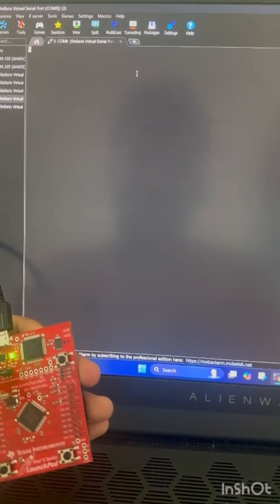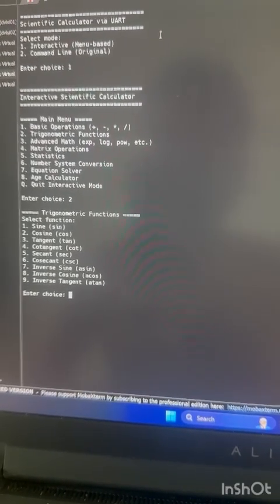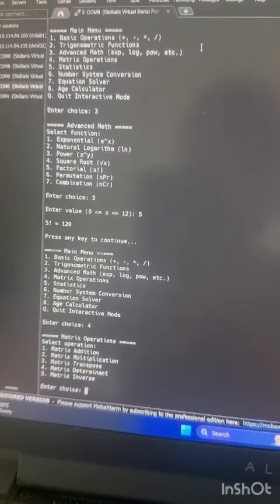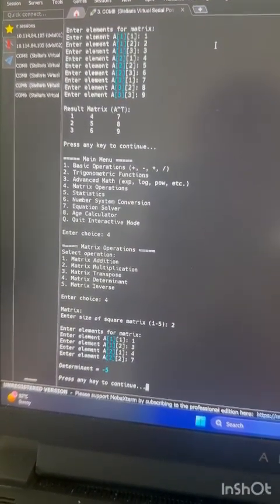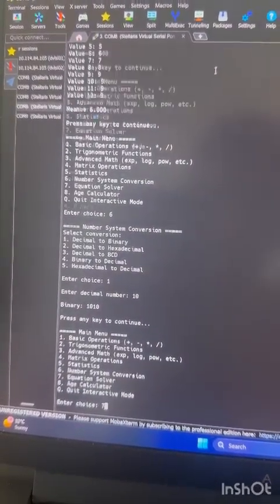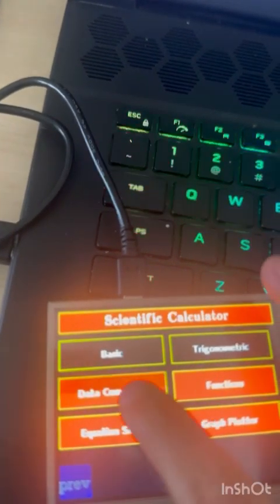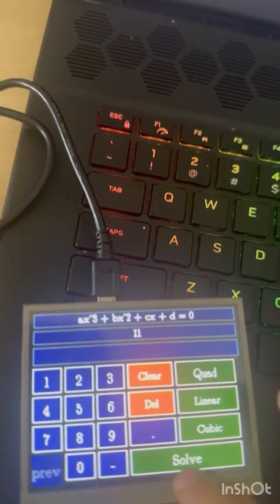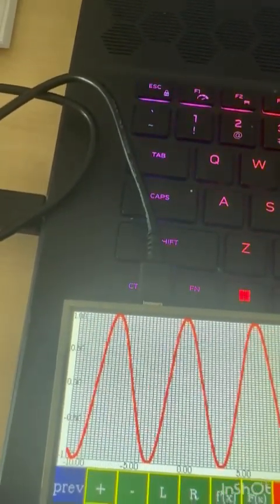Scientific Calculator with Custom Fixed-Point Arithmetic & UART Interface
embedded Scientific Calculator with Custom Fixed-Point Arithmetic &
 UART Interface#uart